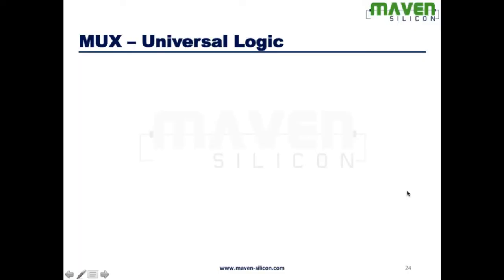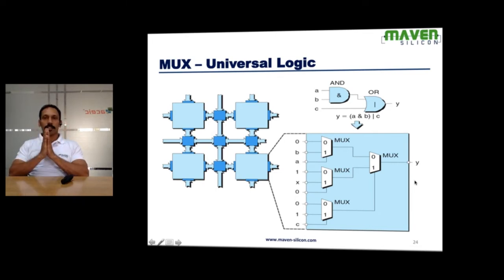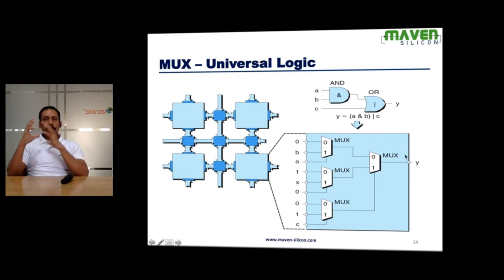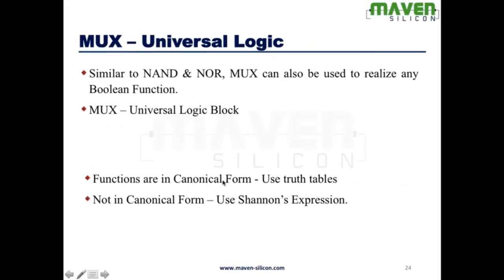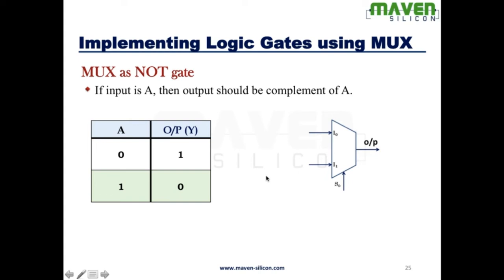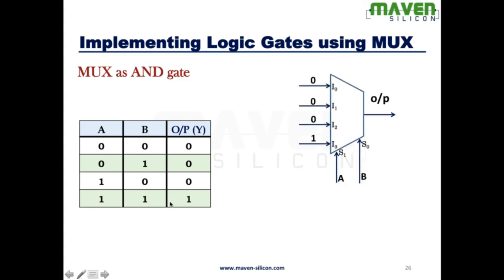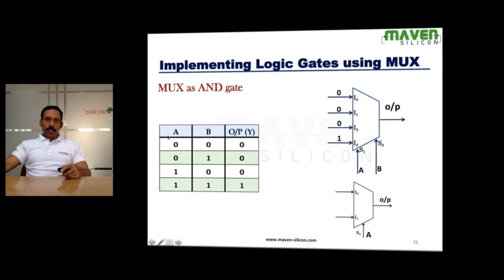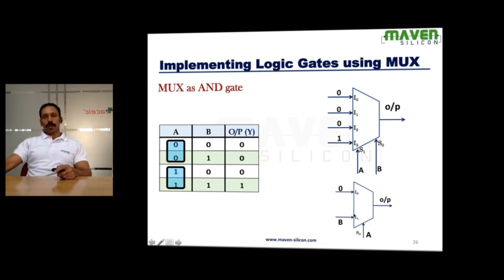Digital Electronics - Multiplexer - Universal Logic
This video explains why we consider multiplexer as a universal logic and how we can realise any kind of logic function using only multiplexers. Also it explains the usage of multiplexer as a universal logic to realise any logic function on Field Programmable Gate Arrays.

To learn Digital Electronics in detail, please explore our online Design Methodologies course or call us at 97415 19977 | 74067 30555 and get the advanced ASIC Verification course with placement support for free - T&C apply.

VLSI Design Methodologies course is a front end VLSI course which imparts the VLSI Design Flow, Digital Design and RTL programming using Verilog HDL.

This course starts with an overview of VLSI and explains VLSI technology, SoC design, Moore’s law and the difference between ASIC and FPGA. With this overview, it walks you through all the steps of complete VLSI Design flow and explains every step in detail. It covers the complete digital design, combinational, sequential and FSM designs. And finally it trains you extensively on Verilog HDL programming and makes you a hands-on RTL designer.

* Avail scholarship on certification for job oriented Advanced
  classroom courses

Stay ahead in your class & career with our unique learning programs.